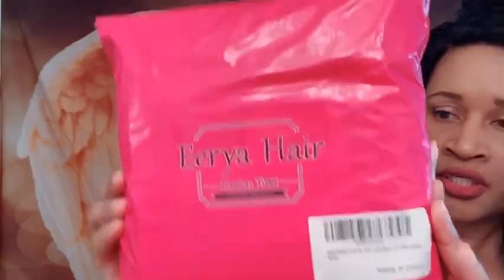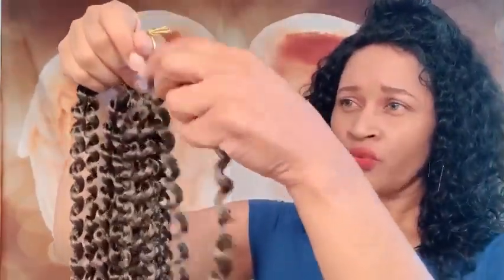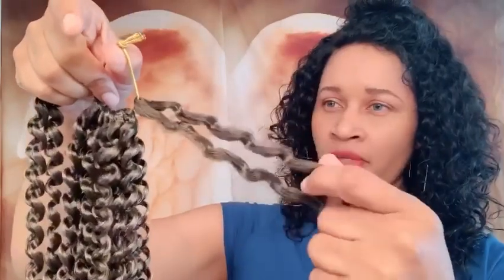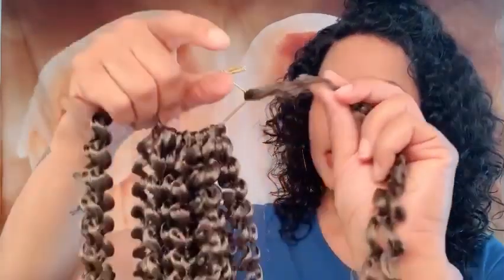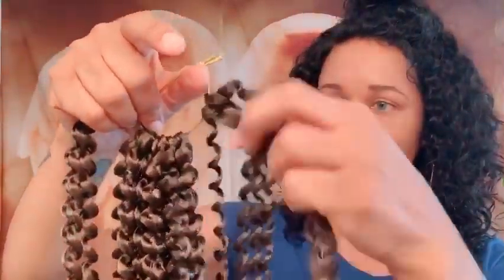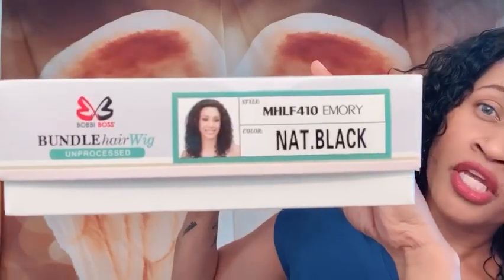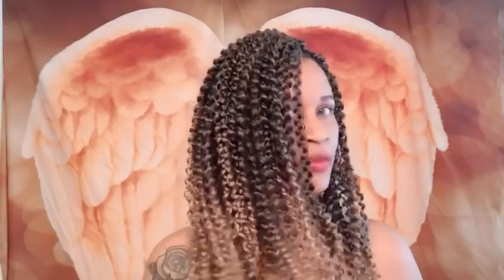AMAZON Eerya Hair 18" Passion Twist Water Wave Crochet Braids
Eerya Passion Twist Hair 18Inch 6 Packs Water Wave Crochet Braids for Passion Twist Crochet Hair Bohemian Braids Passion Twist Braiding Synthetic Fiber Natural Hair Extensions (6Pcs T1B/27# Ombre Blonde)

OTHER COLORS: 1# (Jet Black); 1B (Natural Black); 2# (Dark Brown); 4# (Light Brown); T27 (Ombre Blonde); T30 (Ombre Brown

Link To Hair: Amazon.com

The discount is valid until December 31, 2019